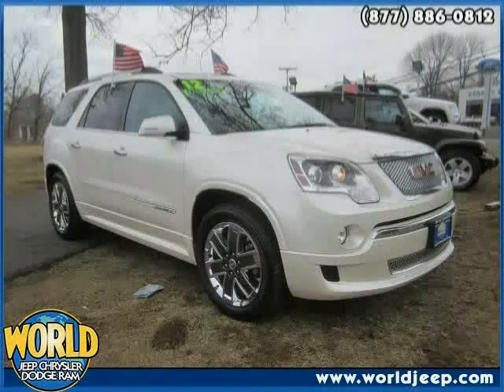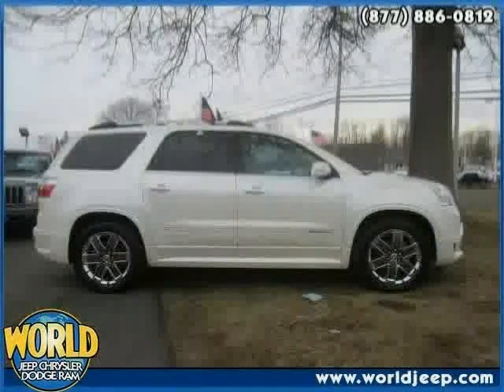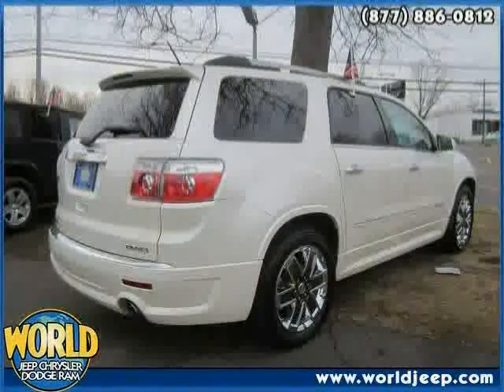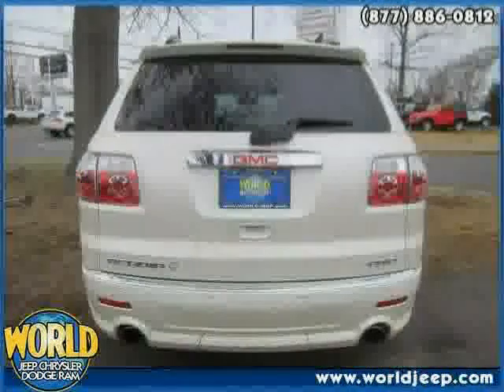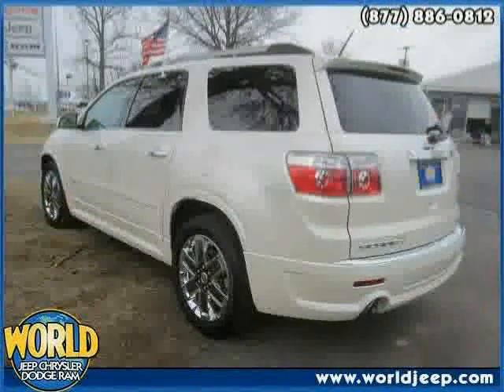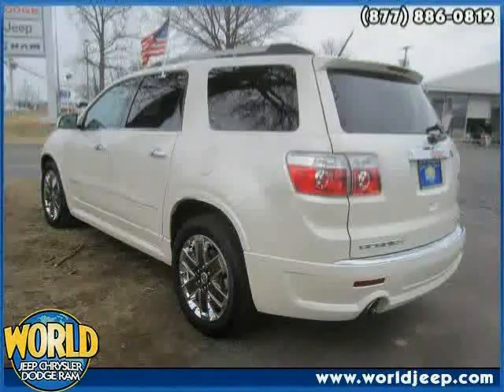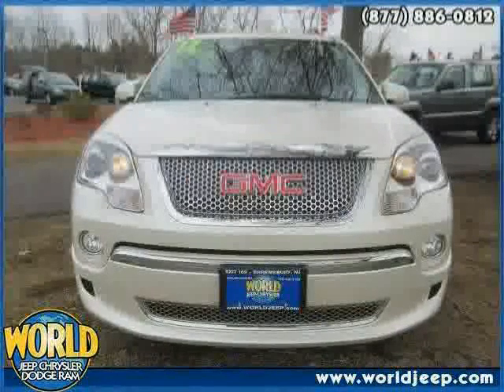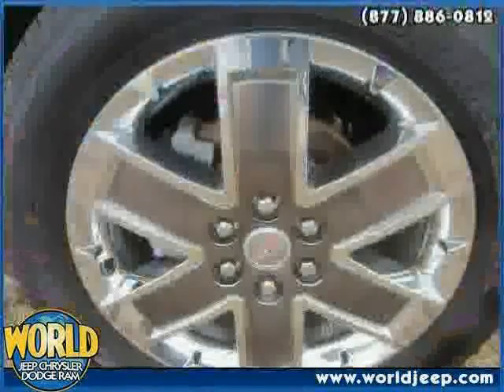used GMC Acadia NJ New Jersey 2012 located in Jersey Shore at World Family Jeep Chrysler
This used GMC Acadia NJ 2012 is located in Jersey Shore and is offered by World Family Jeep Chrysler and can be compared to any used GMC Acadia New Jersey :